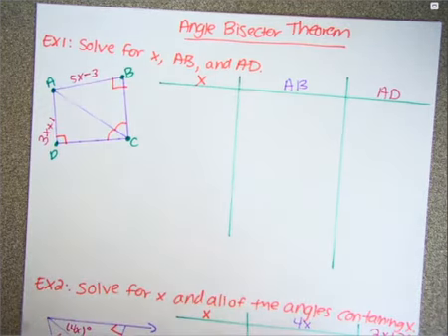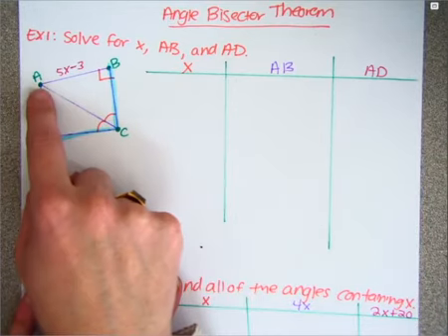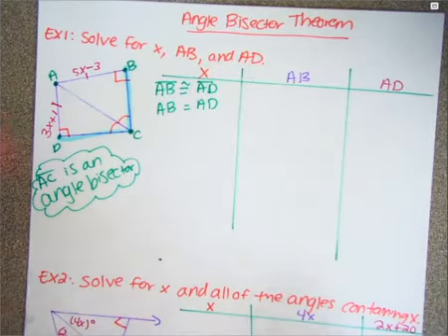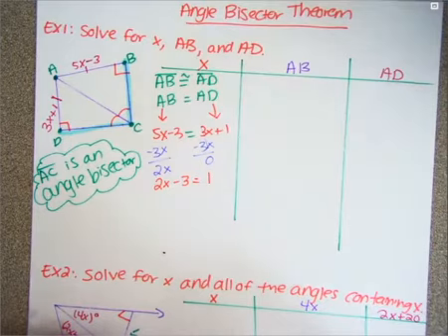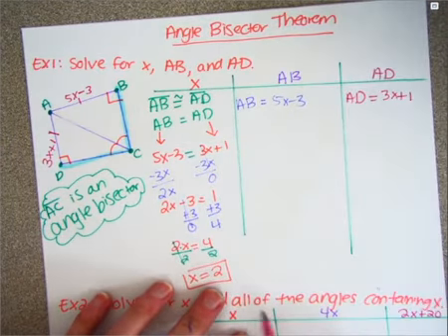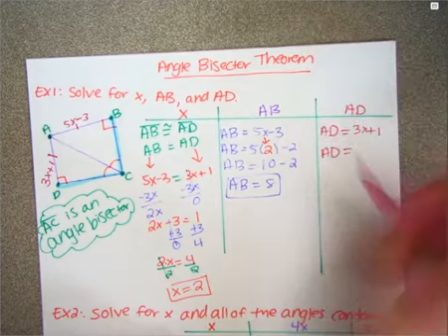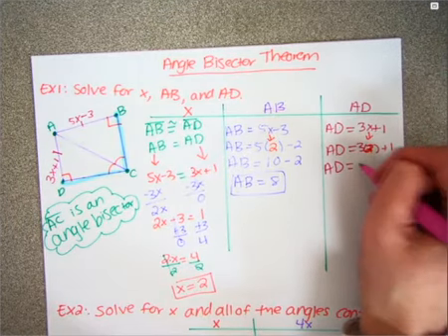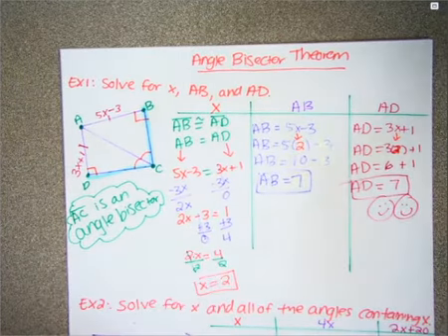Angle Bisector Theorem Ex 1